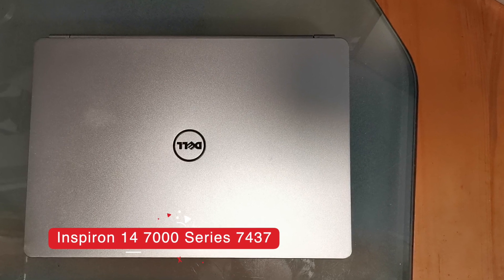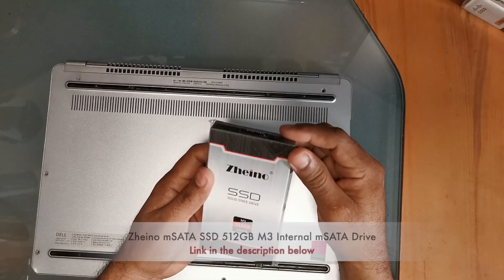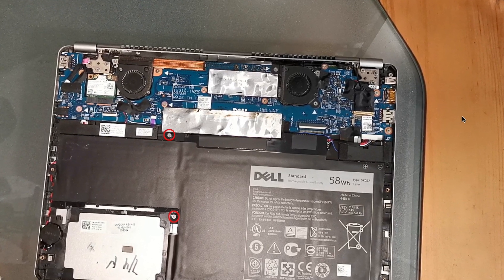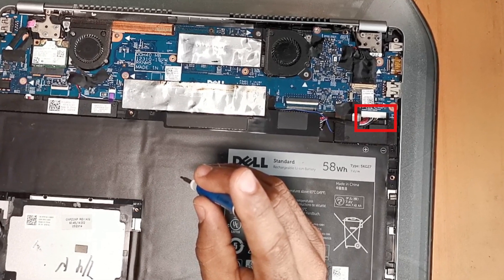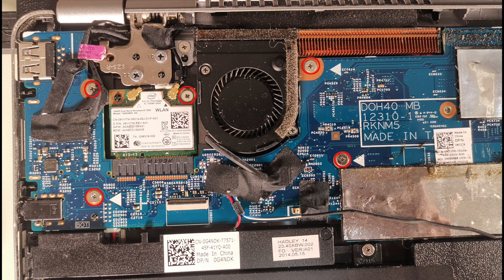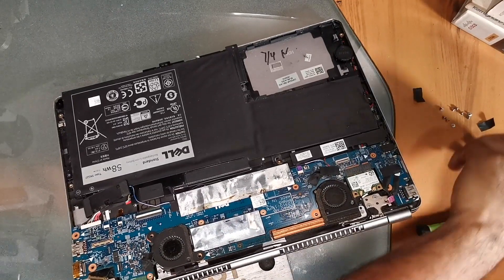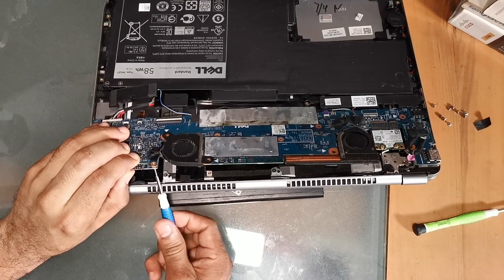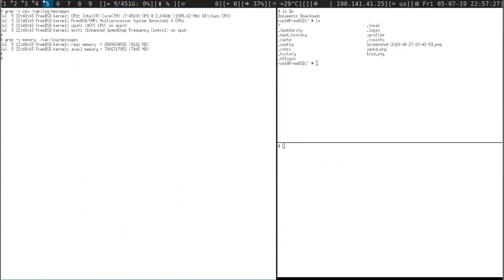Upgrade Inspiron 14 7437 mSata Disk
Upgrading mSata Harddrive from 256GB to 512GB, two inexpensive components put this laptop back to a great working condition. SmartBSD

Links for the products I used for the upgrades are shown below:

ARCTIC MX-4 2019 Edition

Zheino mSATA SSD 512GB

Choice from Aliexpress - Kingchuxing, several capacities

Cheap but complete set for all your laptop repair needs

EZARC Precision Screwdriver Set

Gear I currently use for making my videos

1. Huawei Mate 20

2. iPhone X

3. Neewer Extendable Recording Microphone Support

4. Universal Shock Mount Clip Holder Spider Microphone Boom Clamp